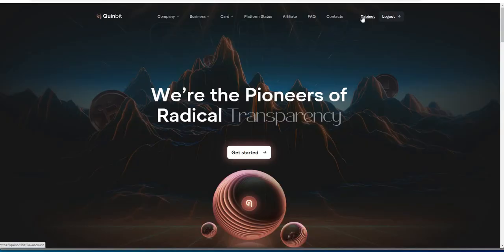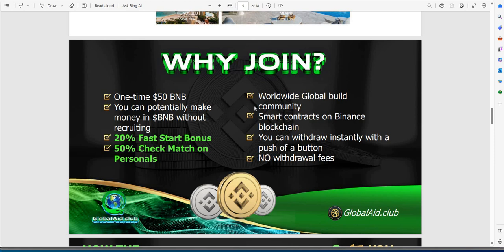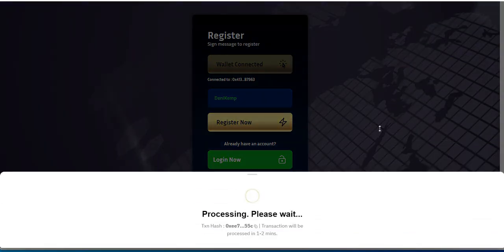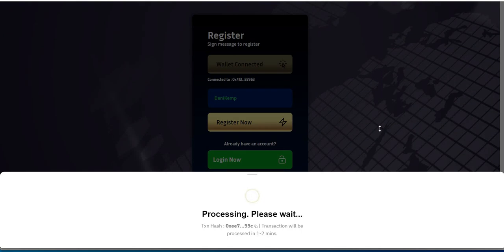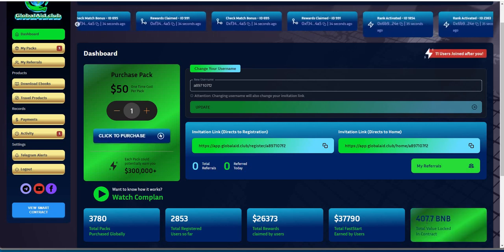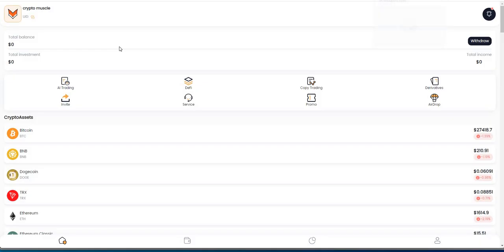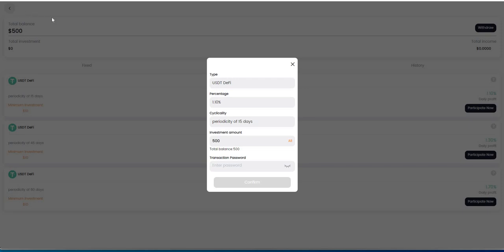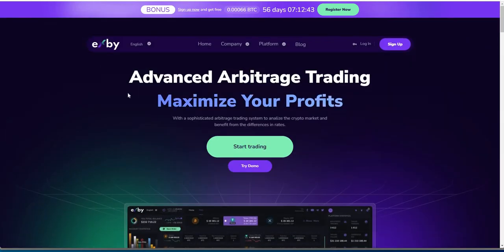GlobalAid Club New!! Exby, Valards, Fox Pay, GIS Global-- New Opportunities; The End of Quinbit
Episode 4944

Mid-level Platforms

Others